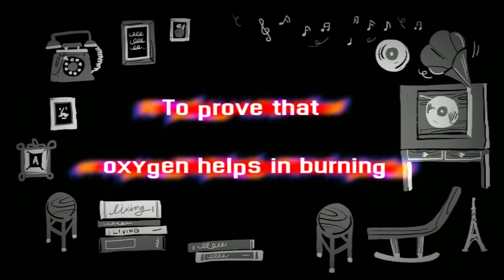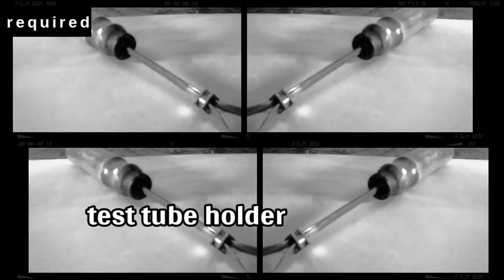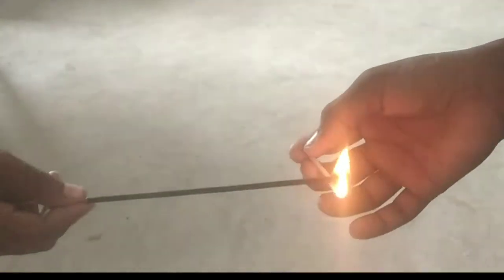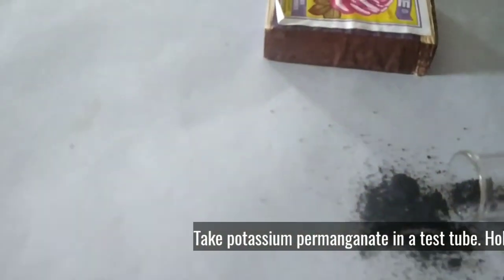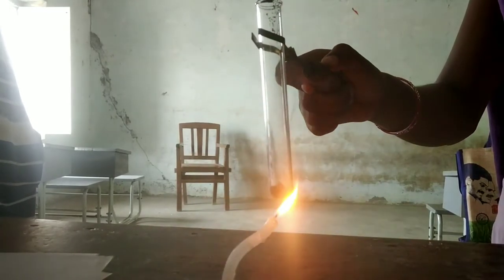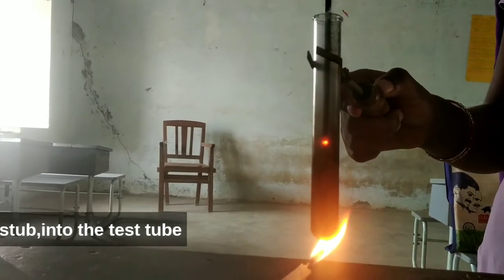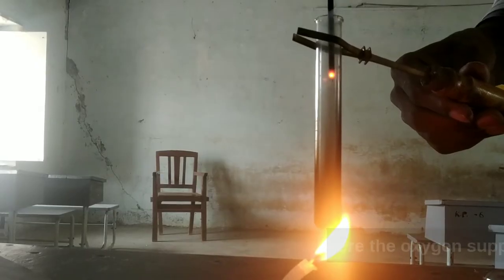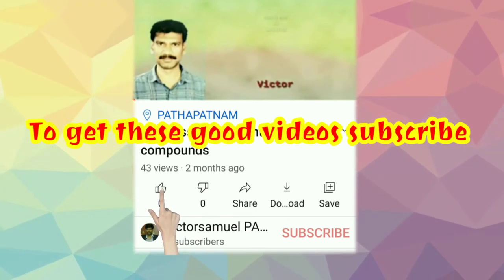8th EM ps | to prove that oxygen helps in burning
8th EM ps | to prove that oxygen helps in burning